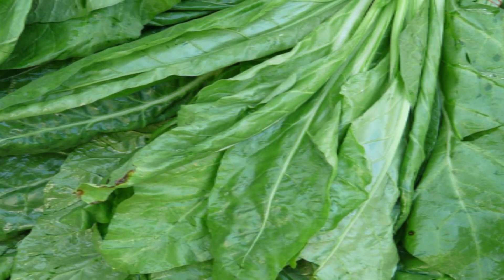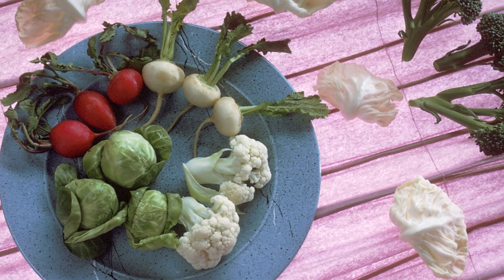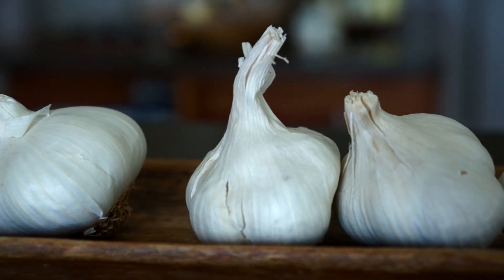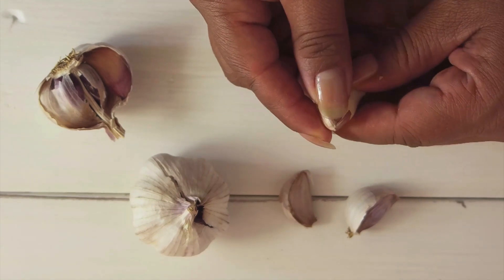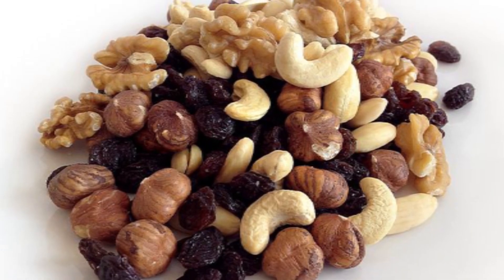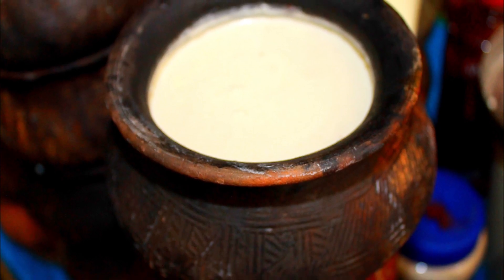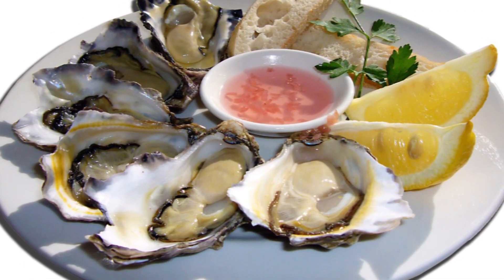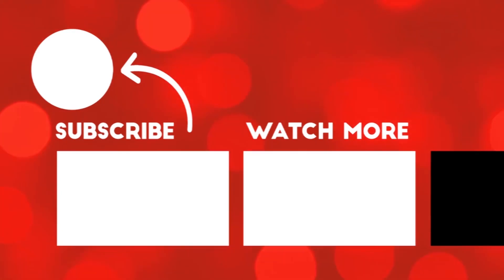Immunity Boosting Foods That Help Fight Against Viruses,Top Foods That Boost Immune System Naturally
Foods That Boost Immune System Naturally,  Best Immunity Boosting Foods, Best Foods For Immunity

Health is the most valuable thing and the best way to be fit and healthy is to protect yourself from getting sick faster.
A healthy immune system helps in defeating and invading pathogens. Choose a healthy lifestyle, general good-health keeps your immune system strong and healthy. The immune system functions better when protected from environmental assaults and bolstered by healthy-living strategies.
To fight with illness is to prevent it. If you develop your immune system and reduce habits that lowers your immunity, it leads to a healthy and happy life.

The healthy immune system helps you defending against disease-causing micro-organisms. But in some cases a germ invades successfully and makes you sick. So its better to always keeps your immune system strong and healthy.

A Research revealed that diet, exercise, age, psychological stress, and other factors effects on the immune response, both in animals and in humans.

So, include the above mentioned foods that boost immune system in your regular diet and boost your immunity. These immunity Boosting Foods That Help Fight Against Virus.